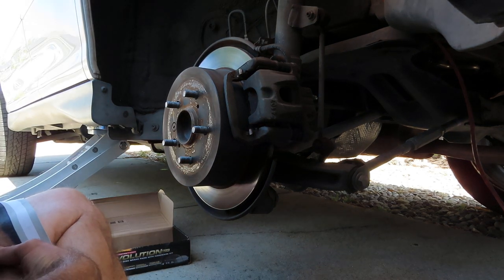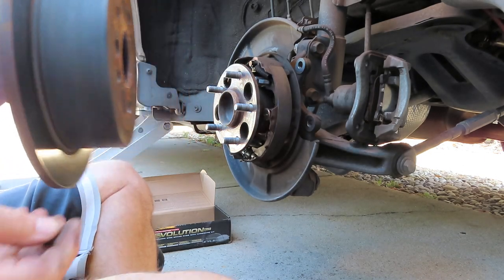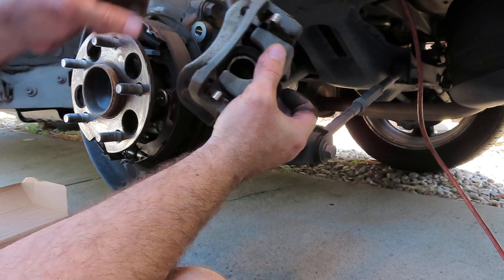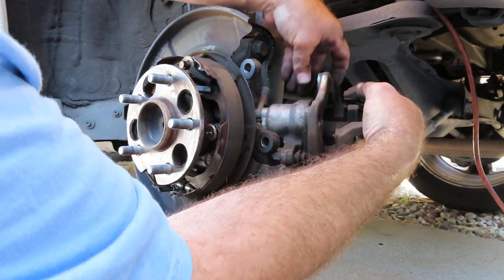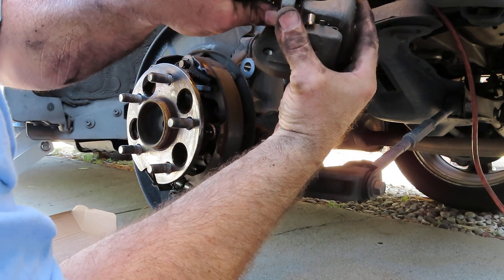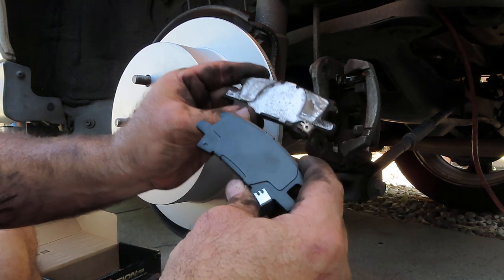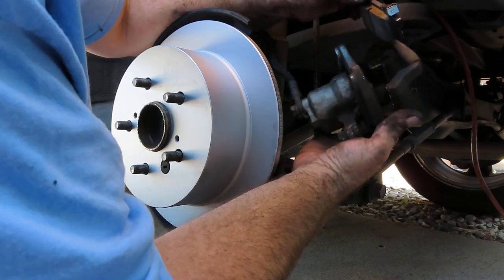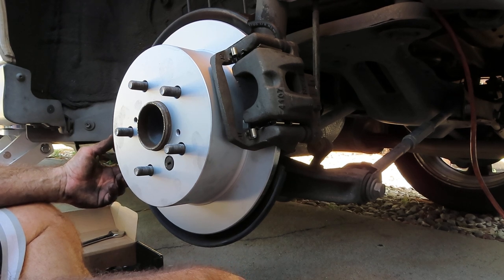How to Change Lexus RX330 Rear Brake Pads & Rotors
Showing you how to change the rear Brake Pads, Hardware and Rotors on a 2005 Lexus Rx330. Full Video. Should be the same for Toyota Highlander as well.  Pretty straight forward job. Just a little tricky getting the old hardware out.
Caliper Mounting bolts TORQUE Spec is 32 ftlbs.